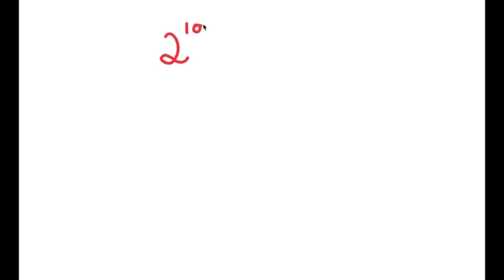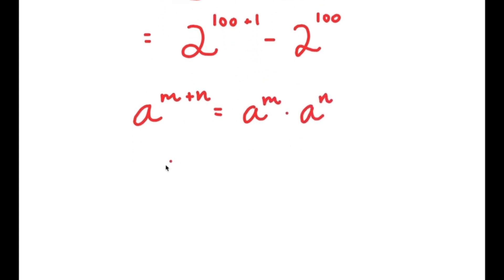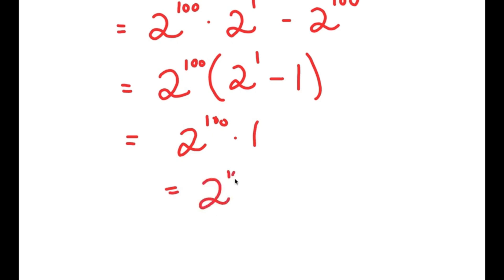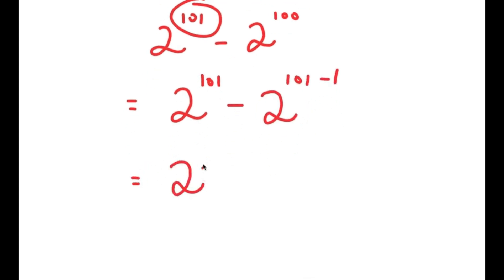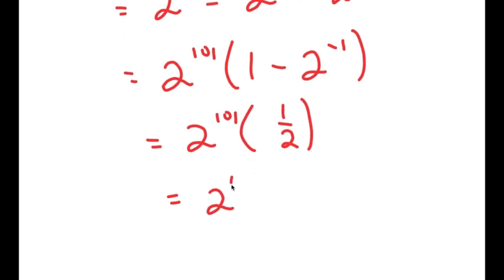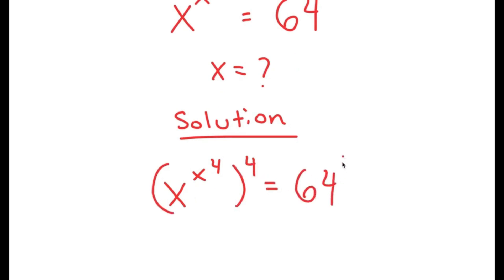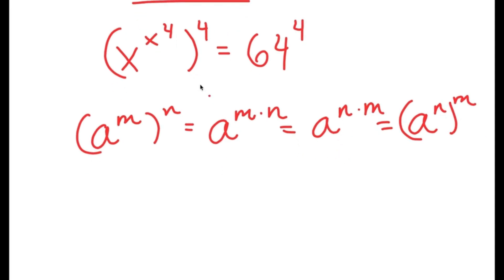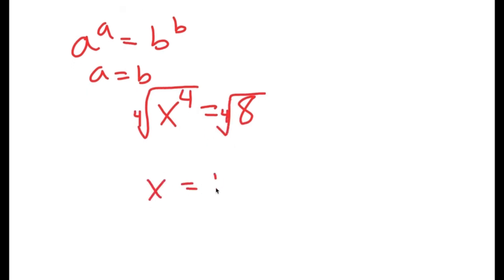A Beautiful Exponential Problem | Can You Solve This?